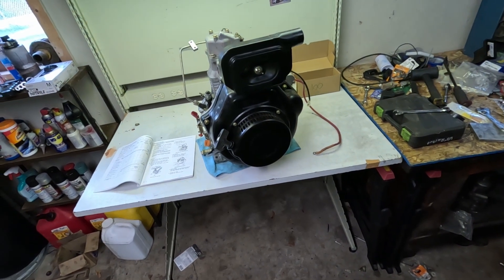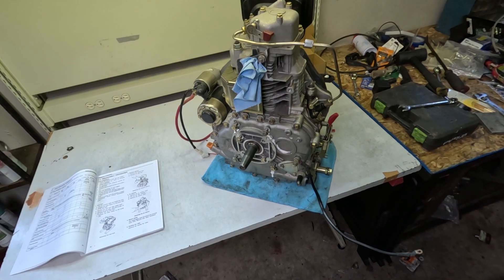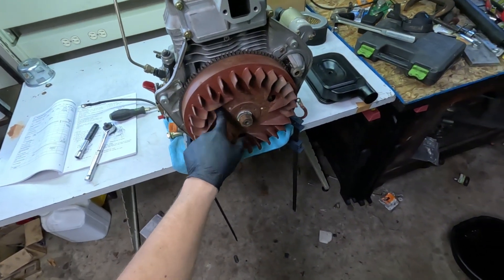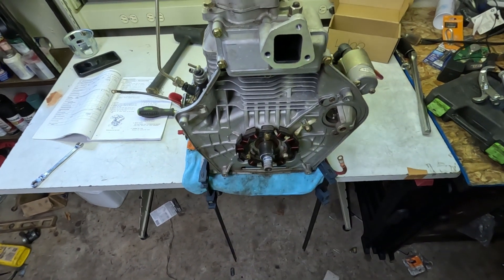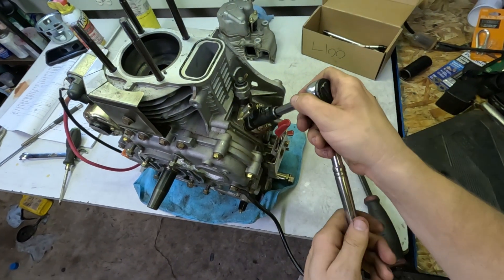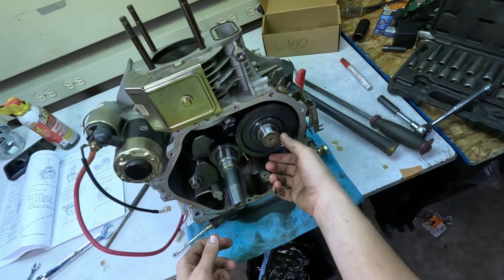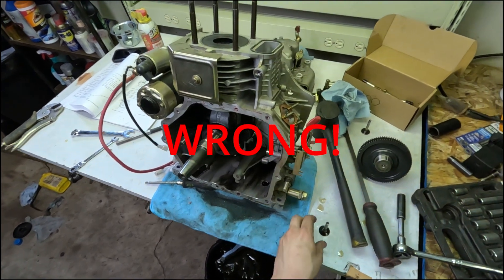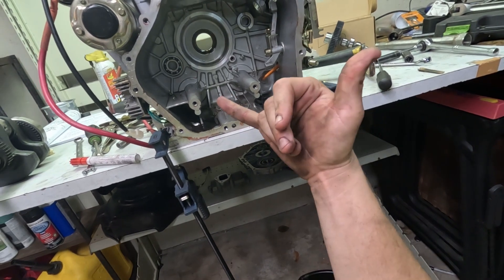Yanmar Clone 10hp Diesel Engine - Complete Disassembly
This video in an in-depth teardown of a Yanmar L100 Chinese clone (H-Power 418F86). It is a 418CC 10hp air-cooled direct injection diesel. This video can be used as a reference for other Yanmar air cooled engines, or 186F clones.

Please note that I did some steps out of order, but this is the optimal procedure.

00:00 - Intro
00:17 - Specs
00:57 - Background
02:26 - Reason for Teardown
03:34 - Disassembly